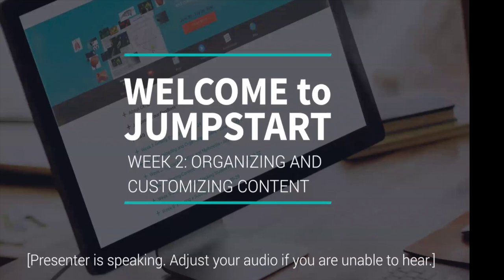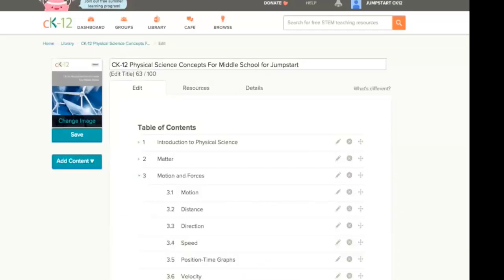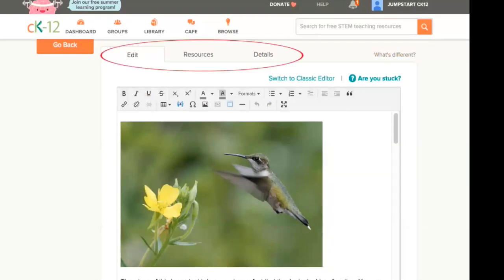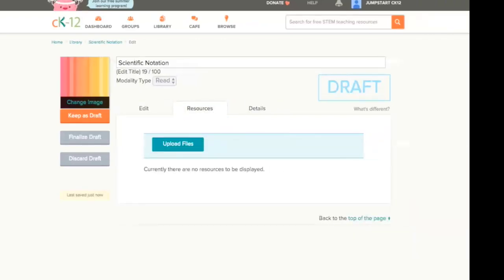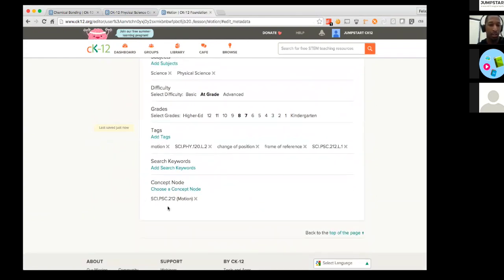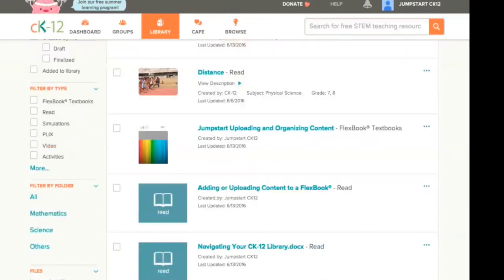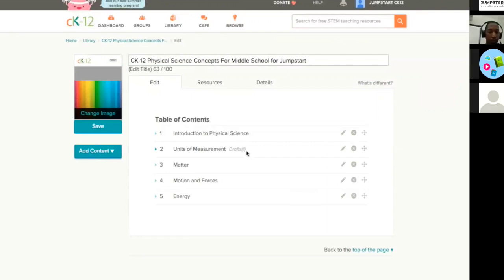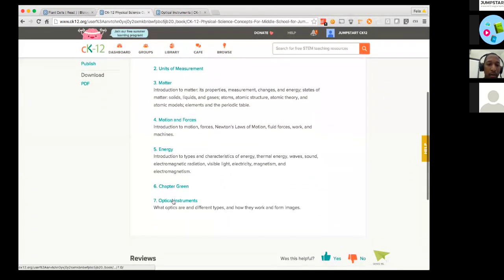Jumpstart Week 2 Webinar: Customizing and Organizing Content (Live Recording)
Whether you start with a complete CK-12 FlexBook® or upload your own content from a Word or Google Doc, CK-12’s editor allows you to reorder chapters, customize content, and incorporate other modalities. If starting with a CK-12 FlexBook®, you can search via our standards browser to find books aligned to state and national standards. Alternatively, you can search by state and find districts near you that have created their own FlexBooks®.